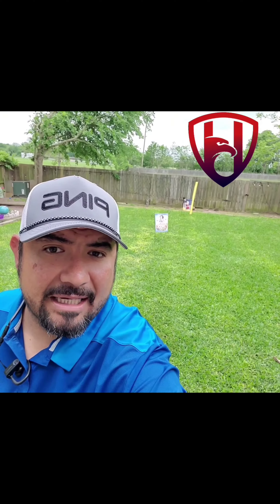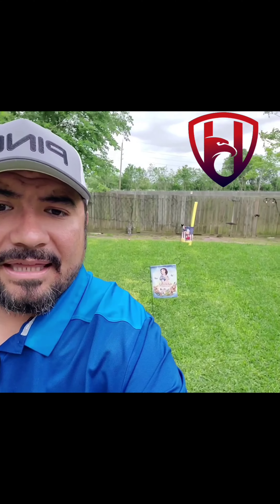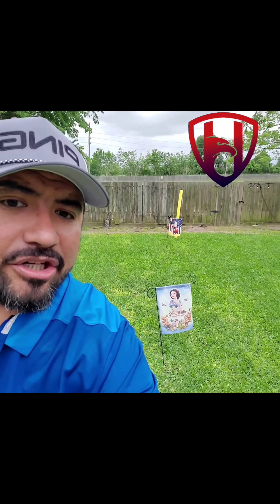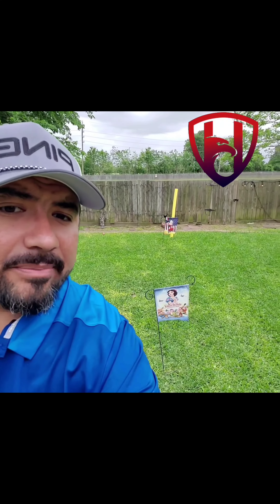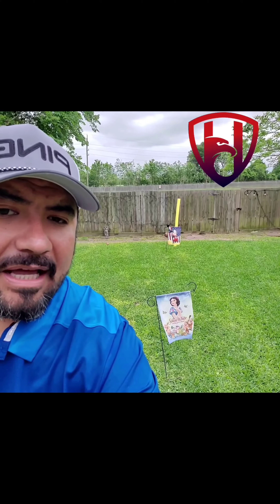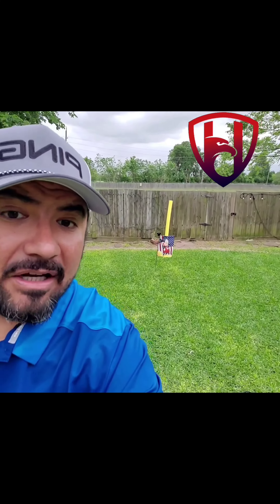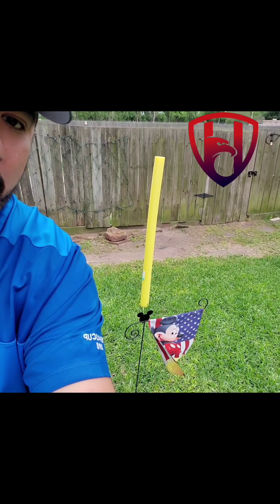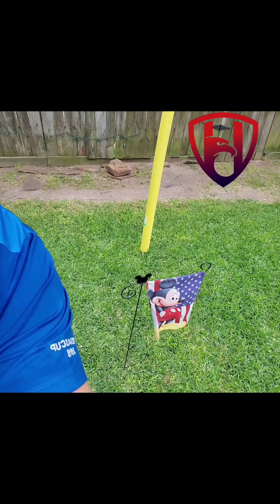🔢🔢NUMBERS DON'T LIE🔢🔢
No matter the sport, in today's world we can track everything with numbers. They help us determine game plans and find our weak spots. Here is a simple example of how important our short game is with a little help from numbers. Stats are from one of my favorite books "Every Shot Counts " by Mark Broadie